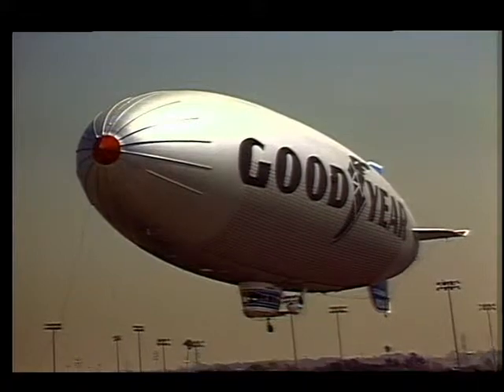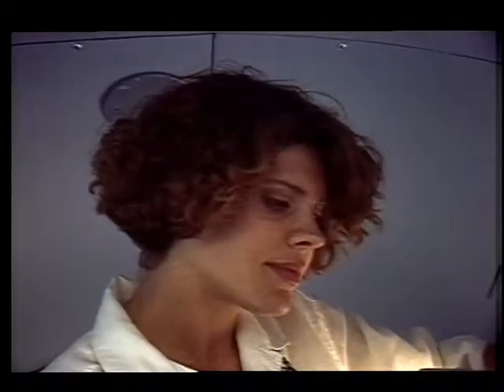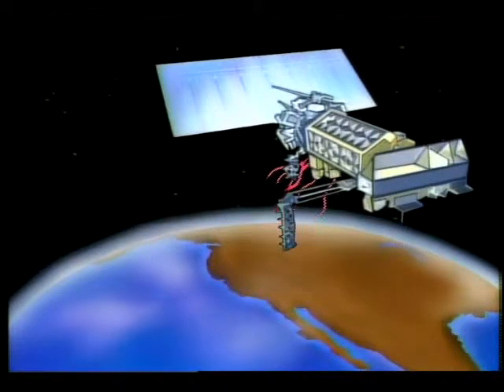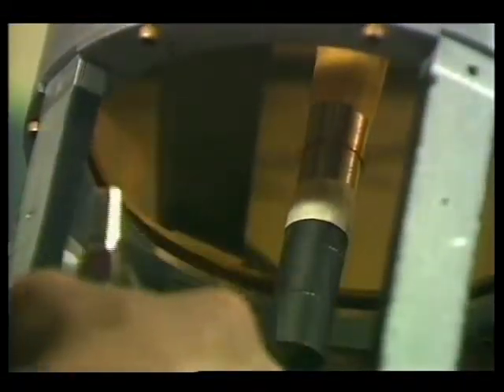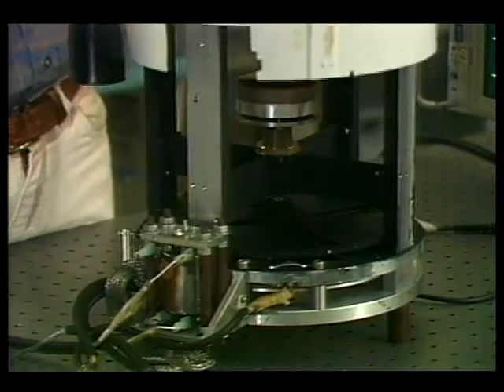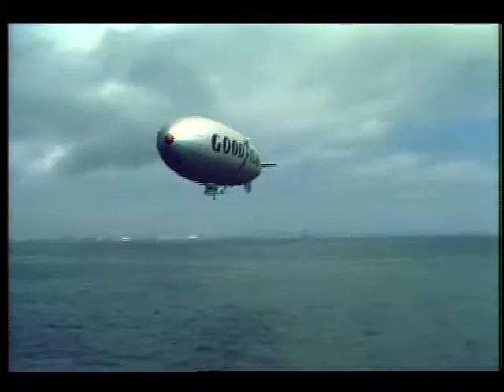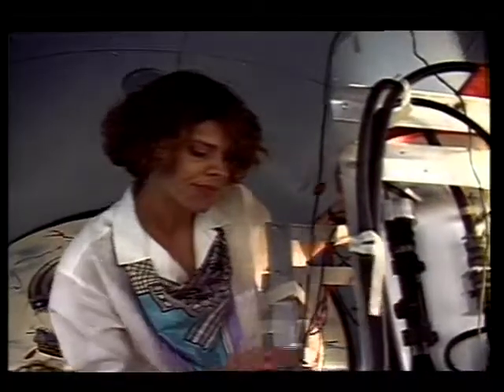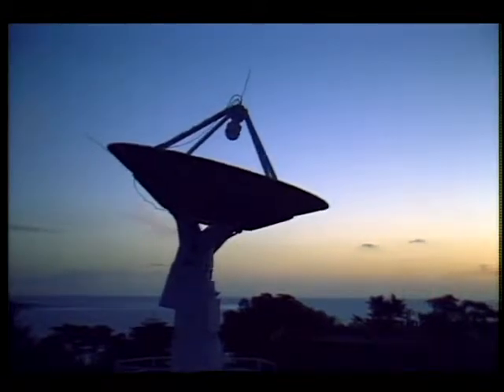Testing the Waters from Space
It is explained how an infrared radiometer can accurately measure ocean surface temperature. Released Dec. 1986.